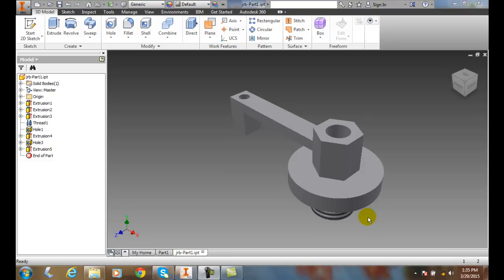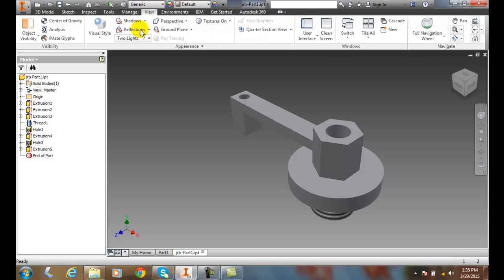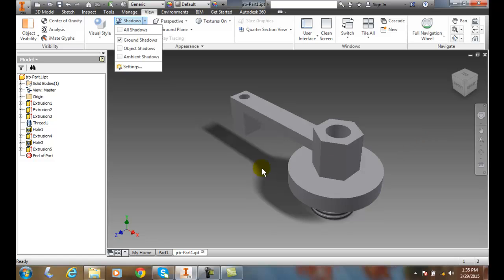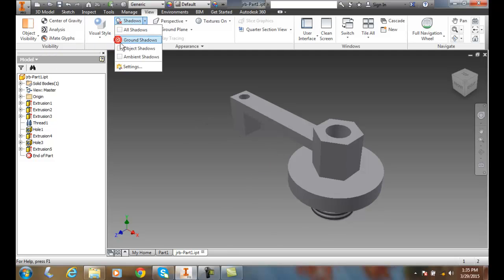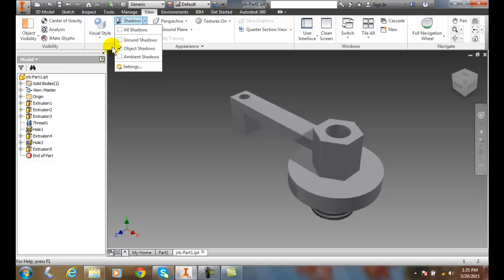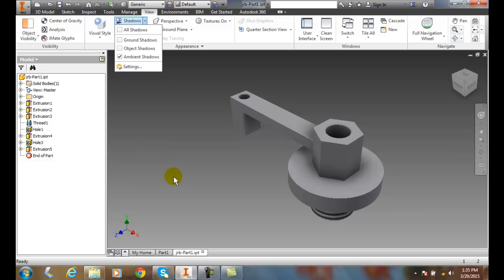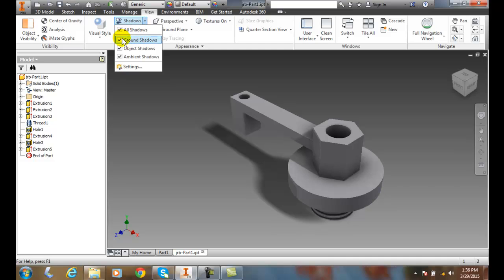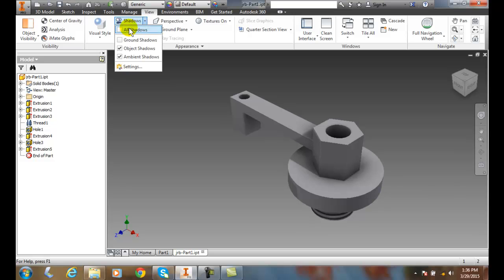Inventor 04-26 Setting the Shadow Options